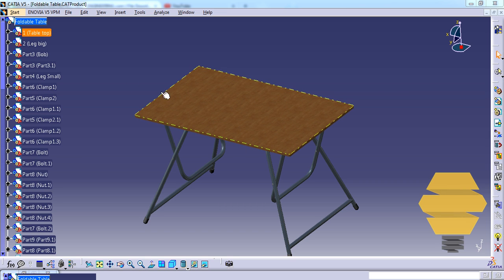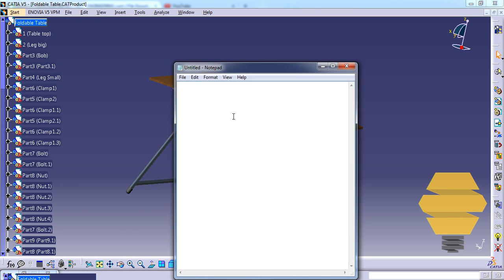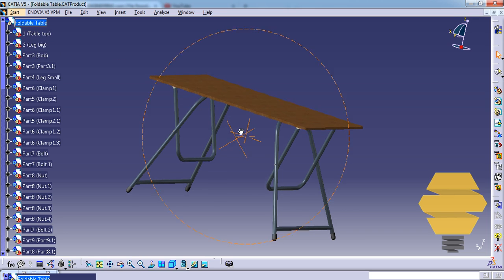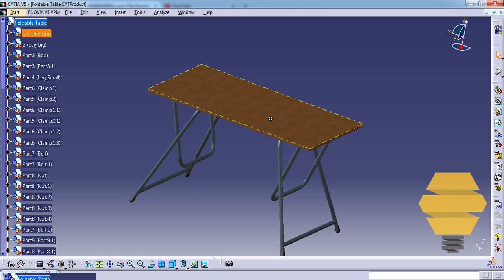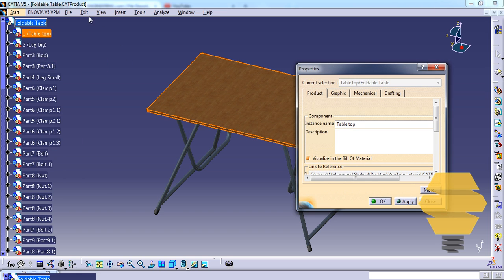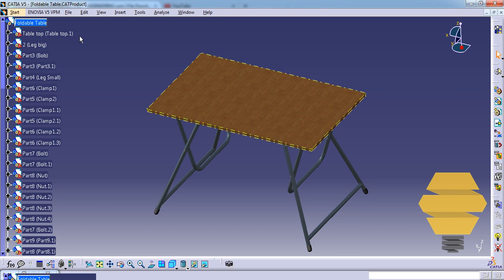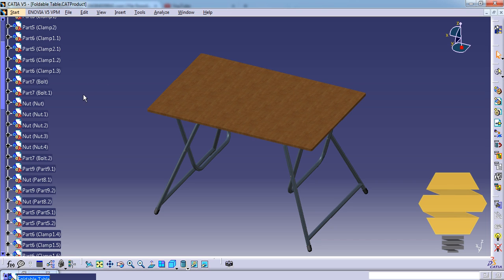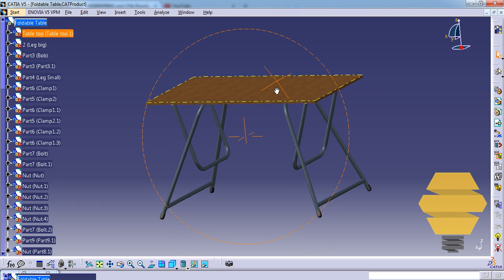Catia Powerful Tricks #150|Setting Instance & PartNumber in Assembly